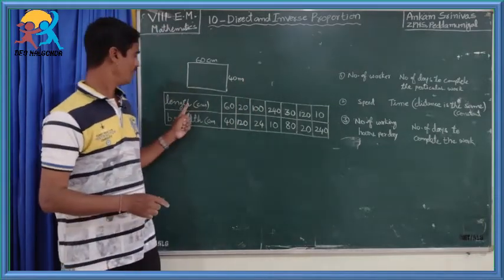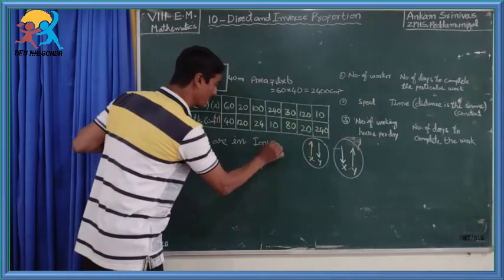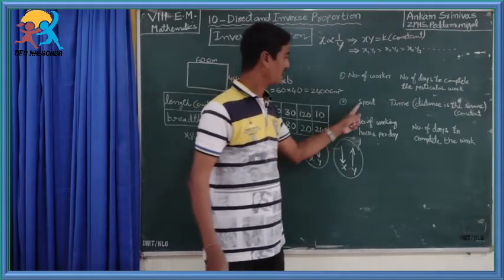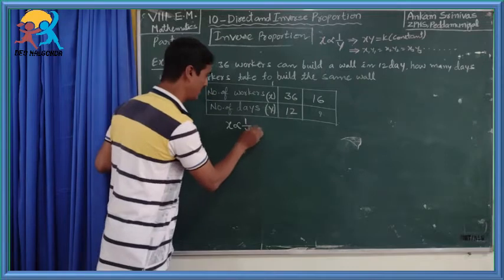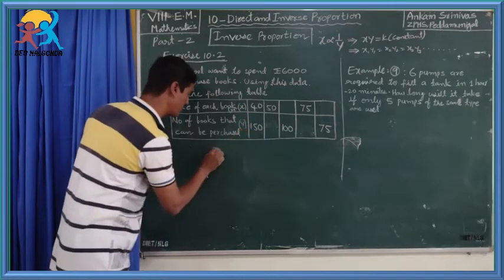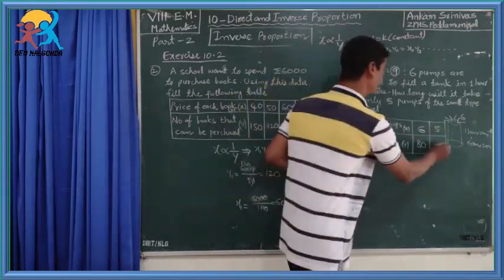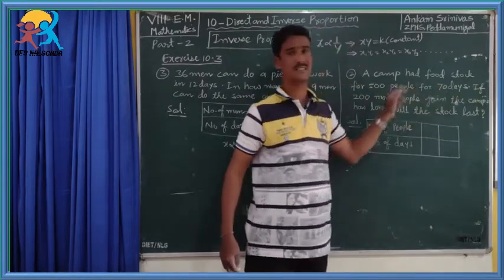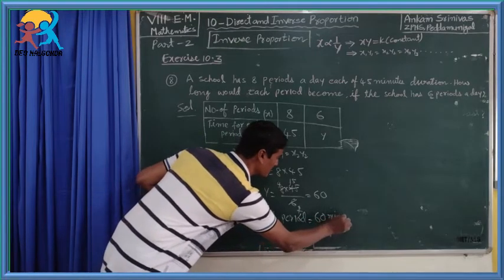8th EM Maths Unit10 Direct and Inverse Proportions Part2